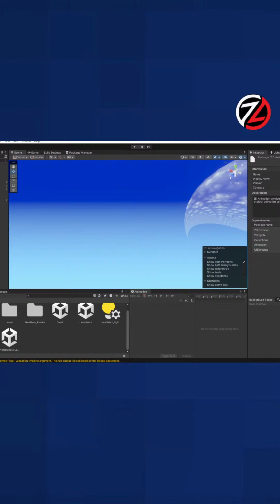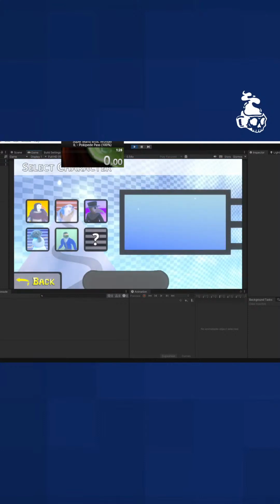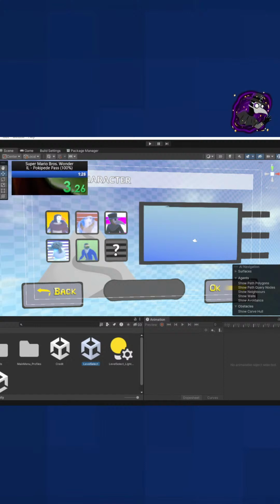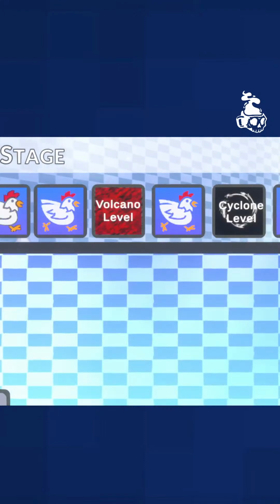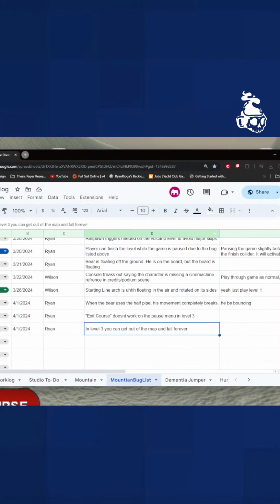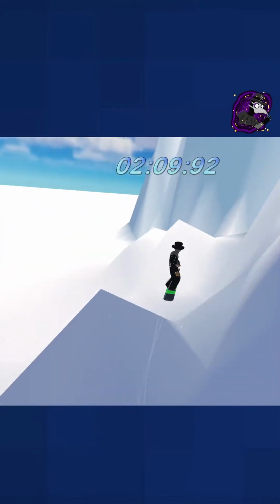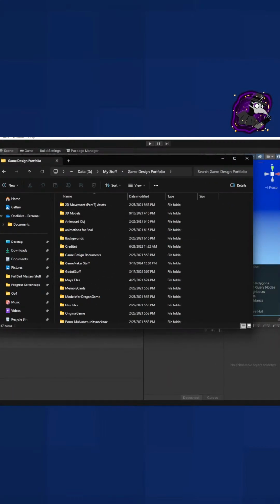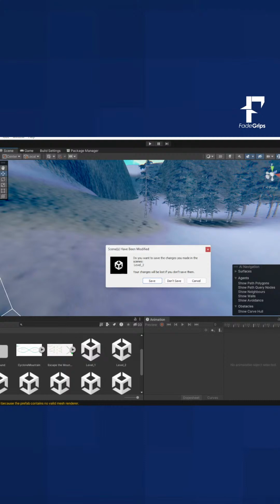Game Dev - QA Stream (4/1/2024) | Might Play Something Too - MOBILE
doing game dev work on my indie studio game. Might play something too